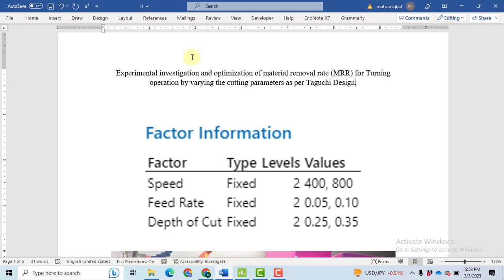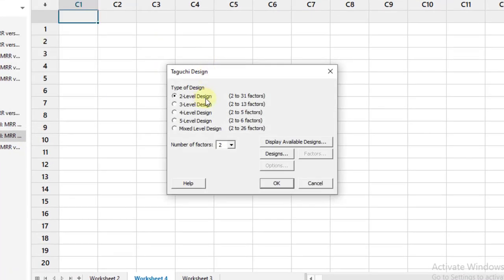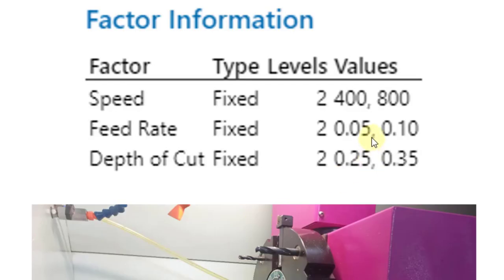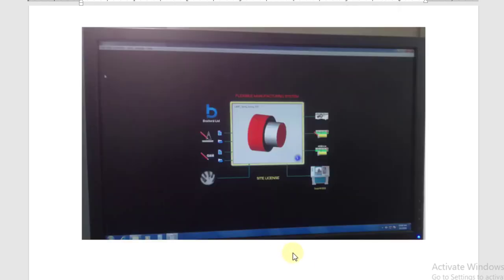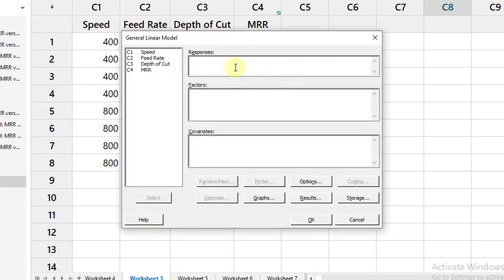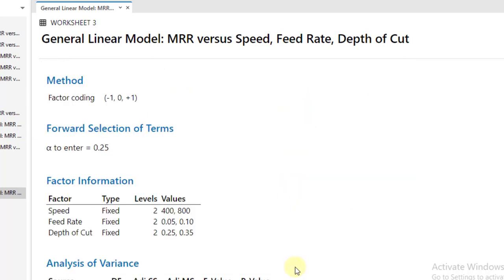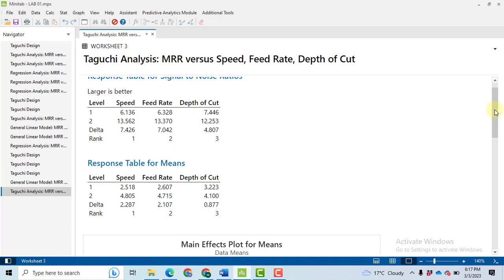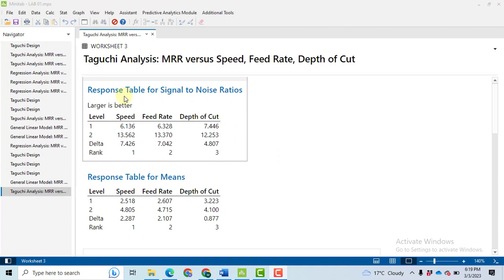Taguchi-based Optimization of Machining Parameters | Taguchi Analysis of Machining Data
Hi
The video elements are
00:00 - Intro to the problem, Factors, Levels, Replications
00:51 - Images of Machining
01:04 - Making Taguchi Design
04:42 - Analyzing Taguchi Design
05:16 - ANOVA table Interpretation
05:42 - Residual Analysis (ANOVA assumptions)
06:15 - Taguchi signal-to-noise ratio computation
07:21 - Taguchi signal-to-noise ratio
07:48 - Taguchi Main effect plot
08:00 - Taguchi Response Table for SN Ratio